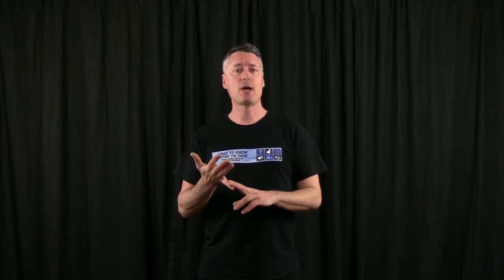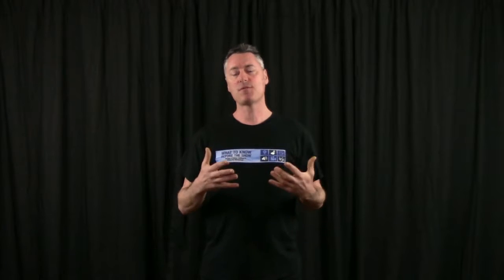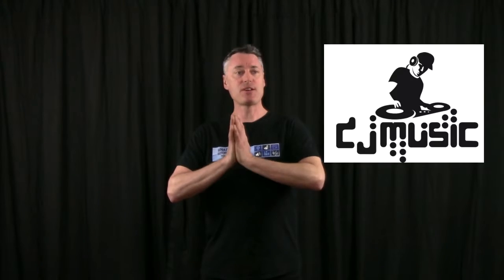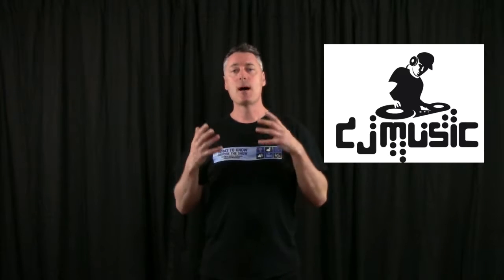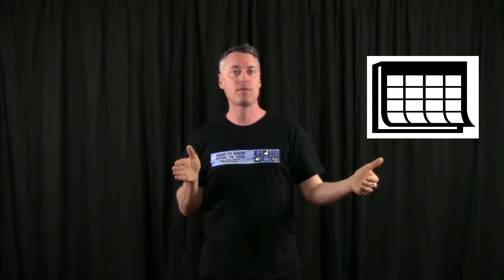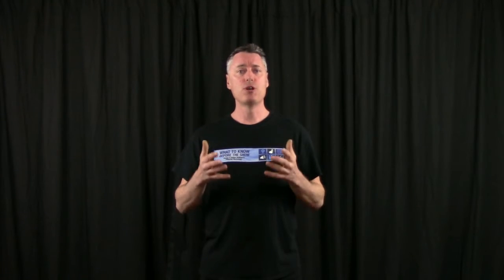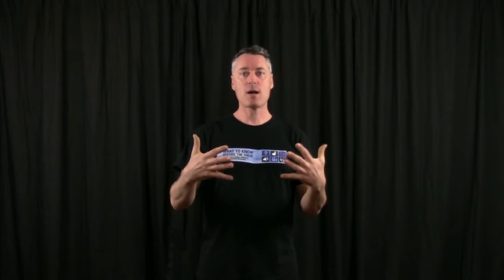Using Copyright Music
Information for new or struggling workshop leaders.  Design and delivery tips and techniques to help workshop leaders create brilliant and powerful LIVE EVENTS.

-What is What To Know Before the Show?  WTKBTS spans 20+ years in event production and audio and video technical services to bring you tips and techniques to design & deliver powerful and brilliant workshops, seminars, and retreats.  This channel is dedicated to no fluff and no filler.  Just straight talk and practical solutions to create a greater impact, lessen your stress, and make hosting your LIVE EVENT a lot of fun.  Putting on a live workshop, seminar, and retreat is an amazing way to grow your business, create a greater connection with your clients, and make a greater impact with your product, program, or service.